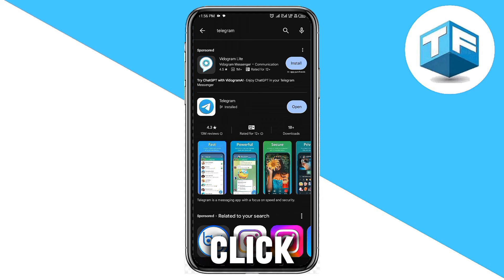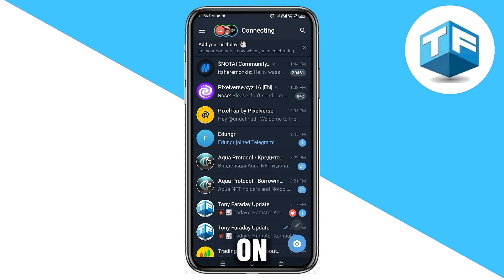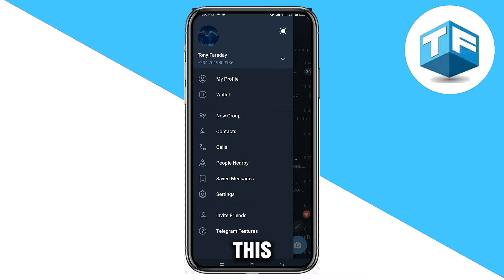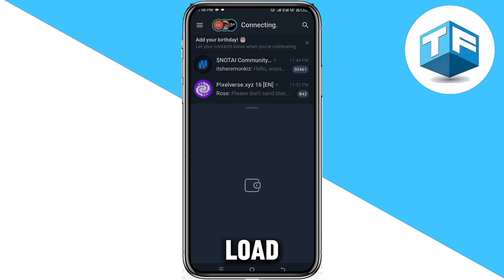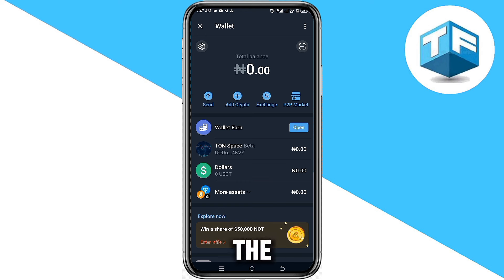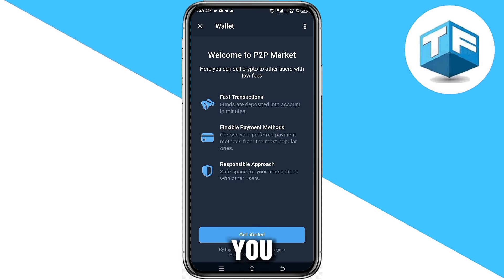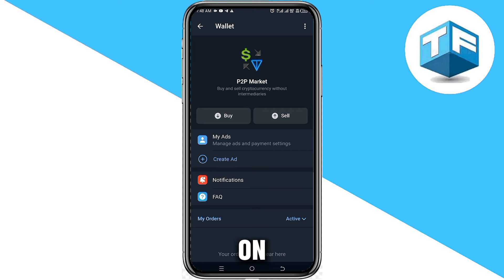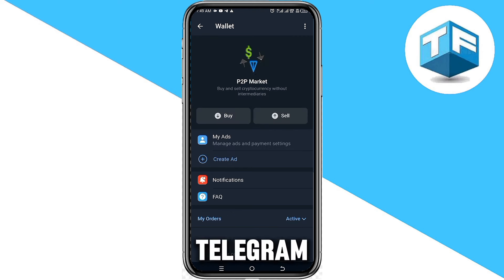How To Create a Telegram Crypto Wallet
This Video shows a simple guide on how to create your telegram crypto wallet for receiving and sending crypto coin

Welcome To Tony Faraday!

I aim to provide quick, easy-to-follow tech tutorials for social media, and website problems!